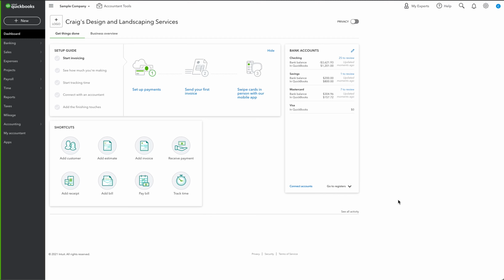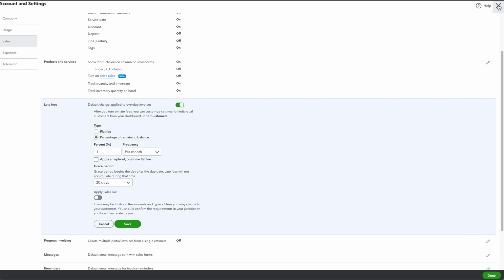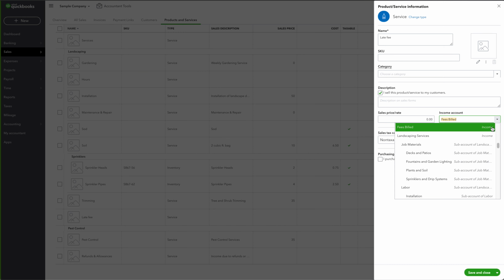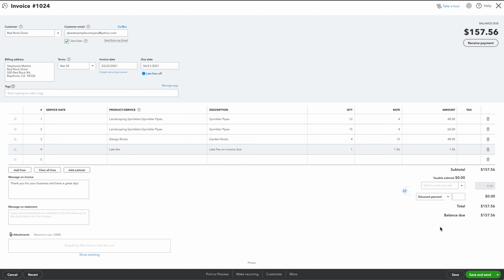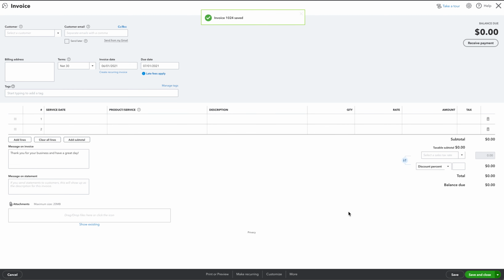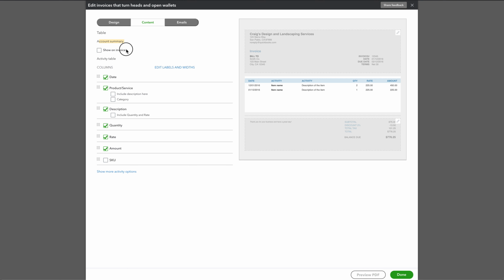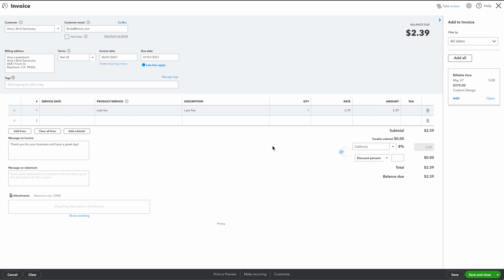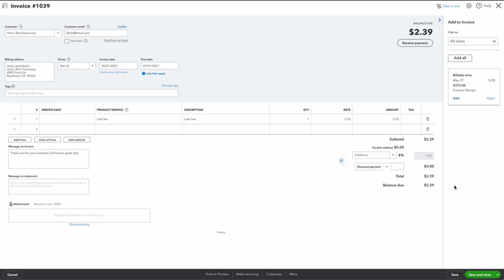Recording Late Fees in QBO CW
Recording late fees in Quickbooks Online